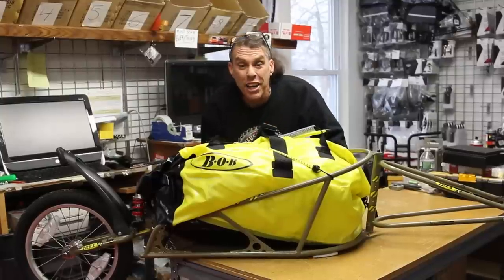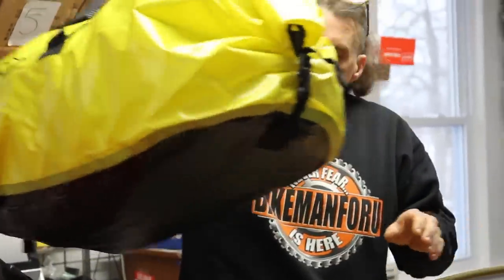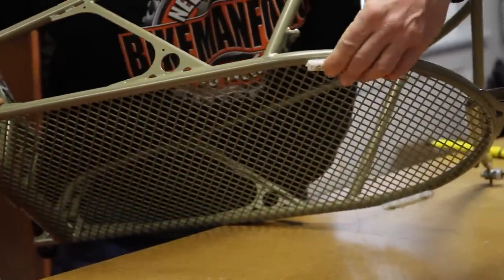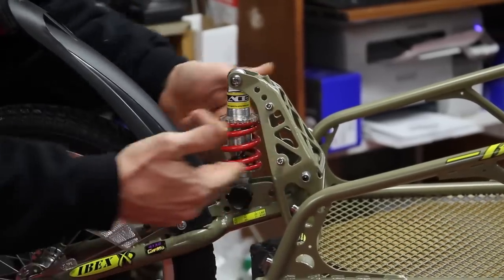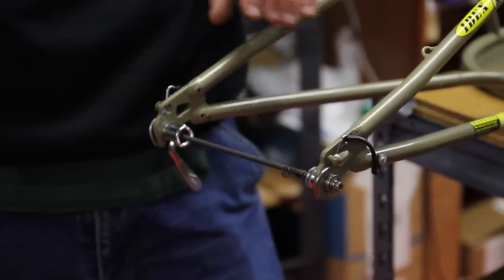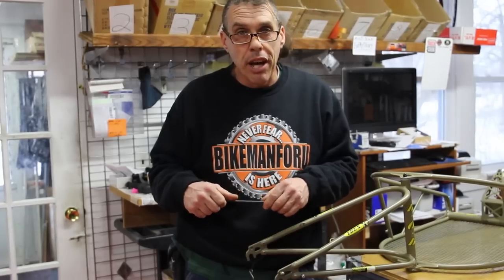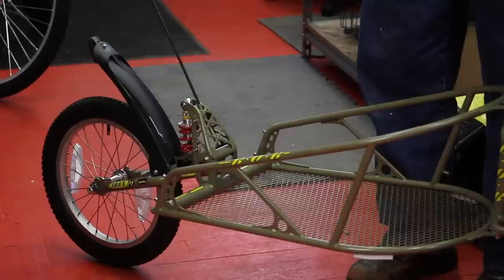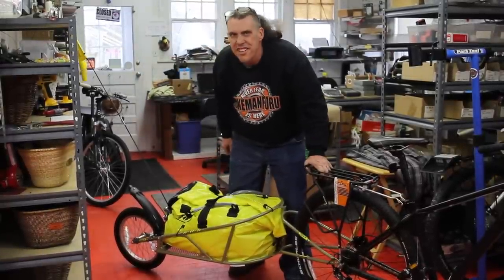Unboxing + Installation - BOB Ibex 28 Plus Suspension Trailer - BikemanforU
How to set-up a Bob Ibex 28 Plus Suspension Trailer on your bicycle. BikemanforU shows what's included with this heavy duty chromoly steel trailer and how to install it on your bike. With a weight capacity of 70 pounds and a huge waterproof storage bag, you can carry a whole lot of gear, tools, equipment, clothes, groceries, you-name-it.The heavy duty suspension system adjusts to your load, making this pretty mucha go-anwhere trailer. Built to work with 28-inch tires, (700c / ISO 622), which covers 29er mountain bikes, as well as road bikes and hybrid comfort models.